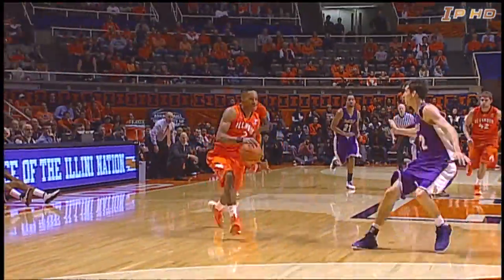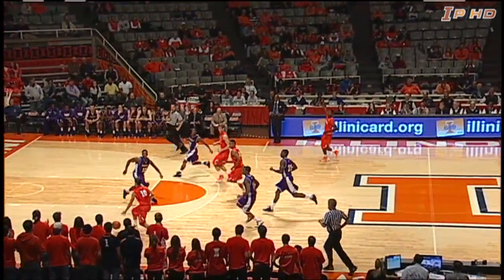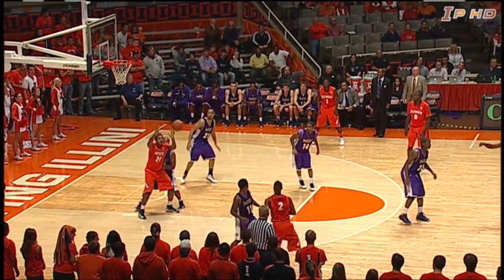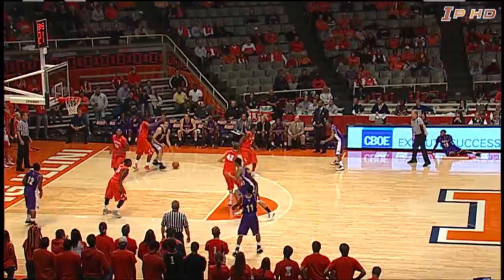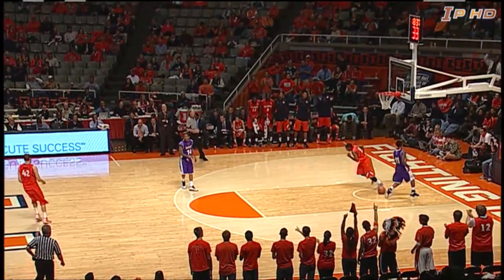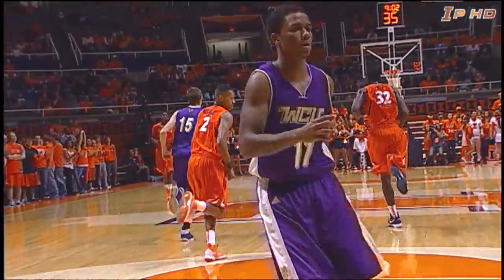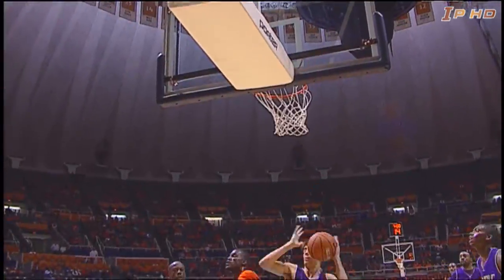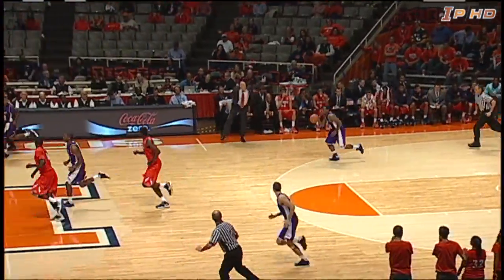Illinois Basketball Highlights vs West Chester (Exh) 11/4